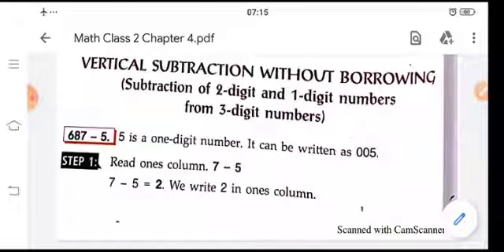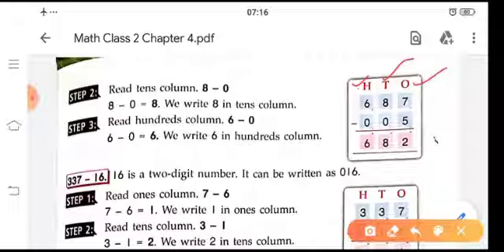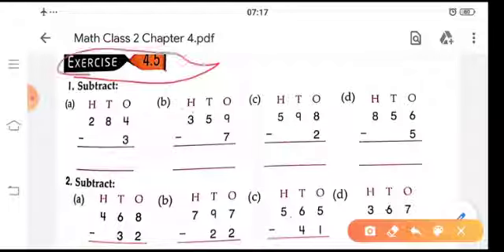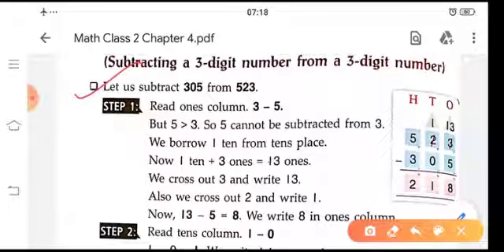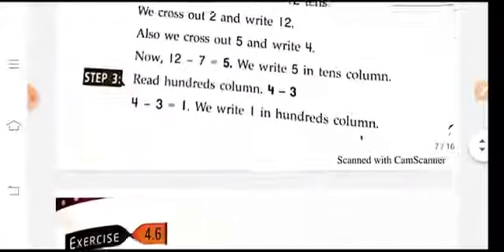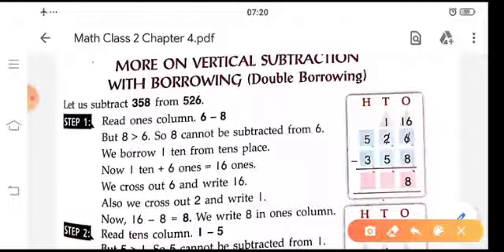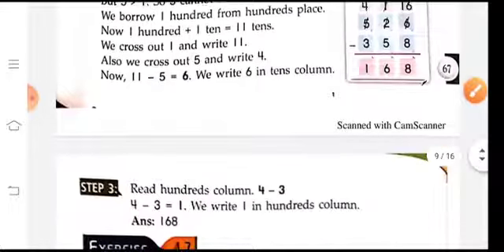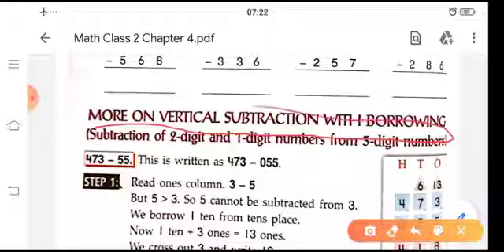Maths class 2 Ch 4 Subtraction part 2